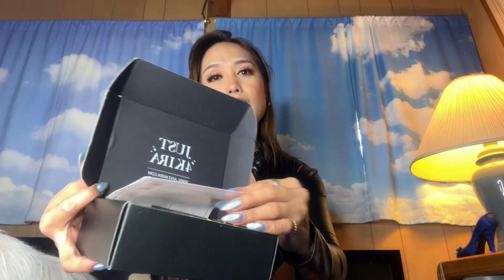JUST4KIRA CONTACT LENSES/ TRY ON & REVIEW/ UNBOXING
Just4kira is a Sino-Korean joint venture focusing on making high-end original contact lenses. Their products have passed international standard quality certification and been trusted by large numbers of users all around the world now. JUST4KIRA is a professional contact lens brand.we hope to provide high quality, good-looking products to a wide range of fashion icons. The company has been working in the contact lens industry for 7 years, with the unique pattern of independent design, by virtue of fashionable products, excellent quality, perfect after-sales service, the company has accumulated lots of loyal customers.

About just4kira: Official Instagram@just4kira
Trust Pilot Rating: 4.7/5
Collaborating Influencers: over 10,000
Worldwide Customers: over 100,000

Buy 2 get 1 free code: B2G2
Buy 3 get 3 free code: B3G3
Buy 4 get 4 free code: B4G4
Buy 5 get 5 free code: B5G5